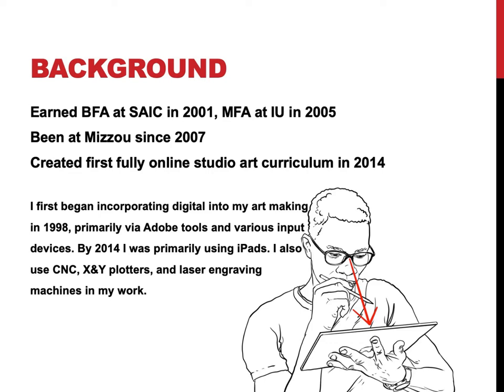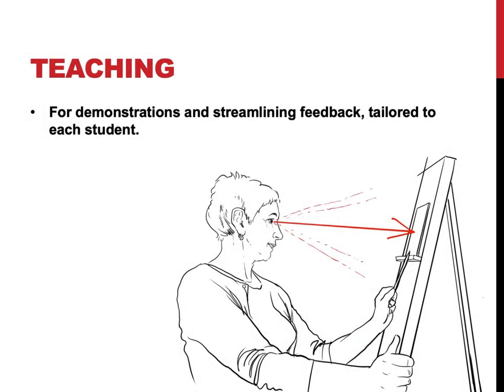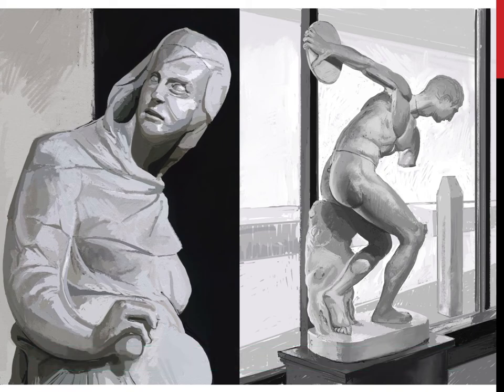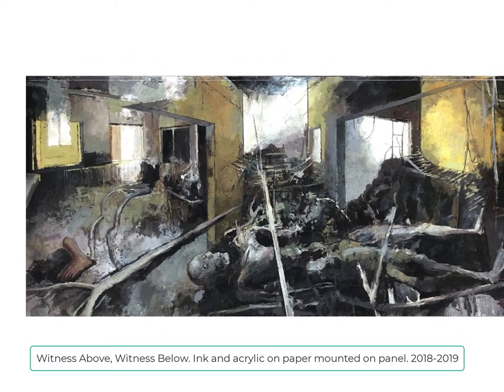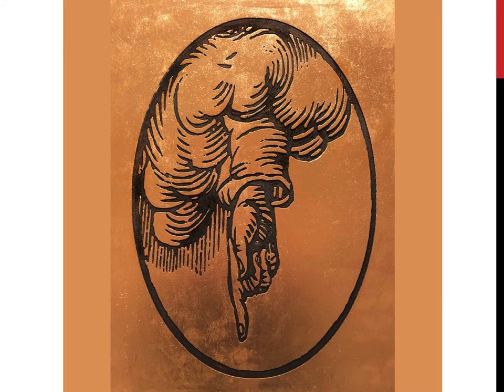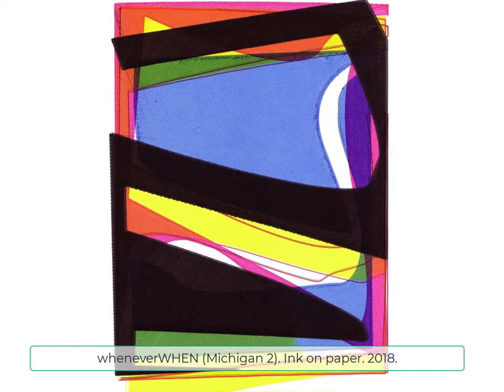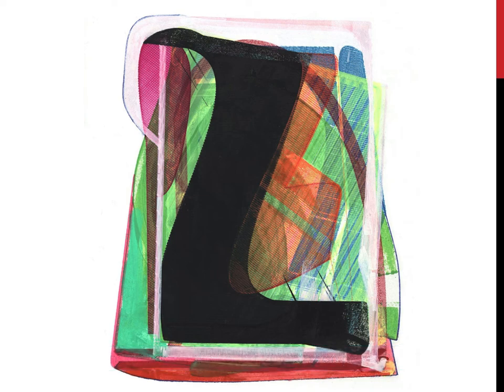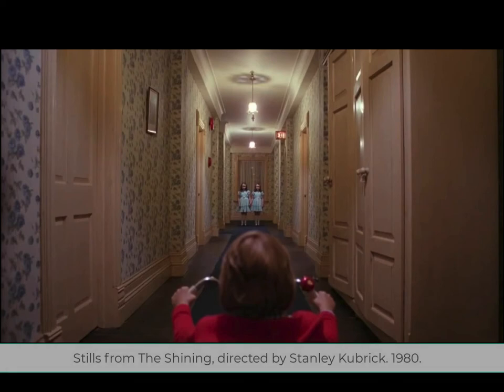Digital Art: Exploration and Education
This is a talk by Teaching Professor Matt Ballou of the University of Missouri. Given at the closing reception for an exhibition of his digital demo works at Missouri Valley College on February 25, 2022.